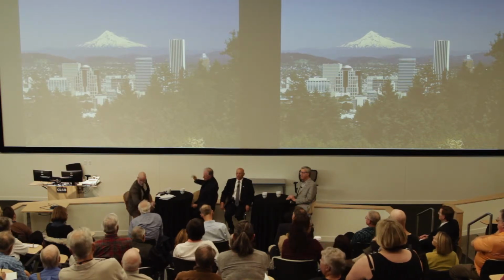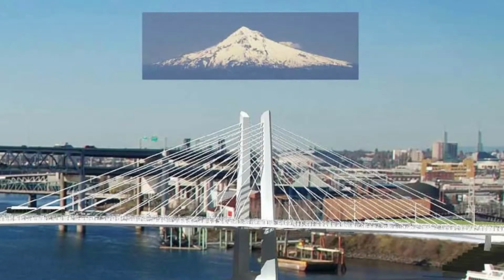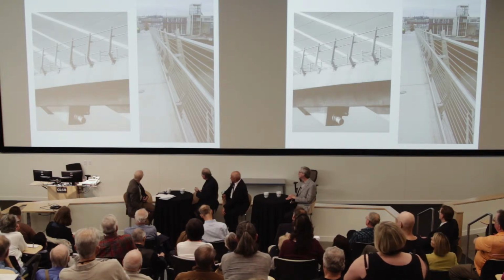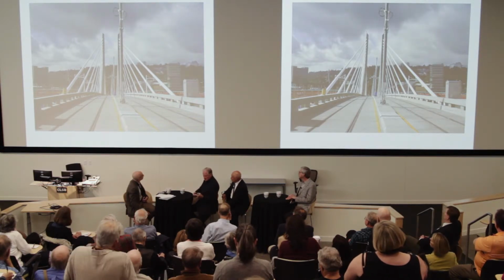The Spirit of Details (part 3)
May 7, 2015 – Part three of a conversation about the design of Tilikum Crossing.

Portland’s first cable-stay bridge stands apart. Tilikum Crossing, Bridge of the People, is the largest car-free bridge in the country, and it’s also one of the most sensitively designed.

Join architect Donald MacDonald, designer on such notable projects as the San Francisco-Oakland Bay Bridge, along with engineers Semyon Treyger and David Goodyear as they delve into the intricate challenges of designing Tilikum Crossing as both an artful addition to our cityscape and a crucial element of the MAX Orange Line.

The discussion is moderated by Randy Gragg, Director of the University of Oregon's Yeon Center.

Panelists:

DONALD MACDONALD has been detailing bridges for 35 years, working on such notable projects as the San Francisco-Oakland Bay Bridge and the Arthur Ravenel Jr. Bridge in Charleston, S.C.

SEMYON TREYGER is West Division Director of Bridges and Tunnels for the Seattle-based firm HNTB. He has worked on projects ranging from the Alsea Bay Bridge in Waldport, Ore., to the Great River Bridge over the Mississippi River in Arkansas.

DAVID GOODYEAR, a pioneer in bridge design, is Senior Vice President at TY Lin International. He was the chief bridge engineer for Oregon’s Crooked River Gorge Bridge and, on the California-Nevada border, the 1,900-foot Mike O'Callaghan–Pat Tillman Memorial Bridge, which features the highest and longest concrete arch in the Western Hemisphere.